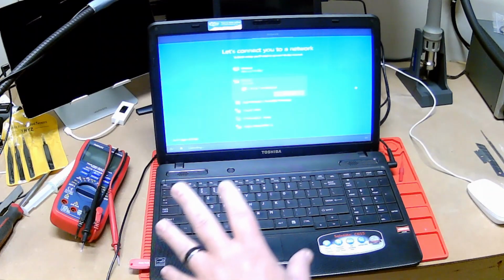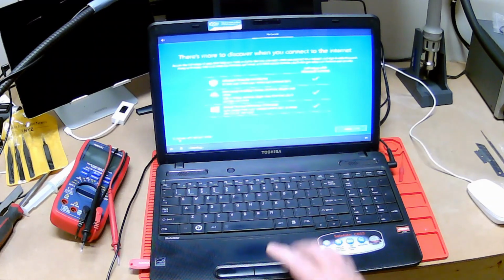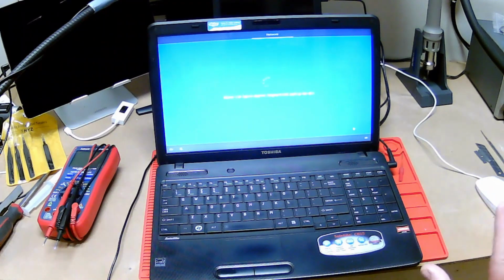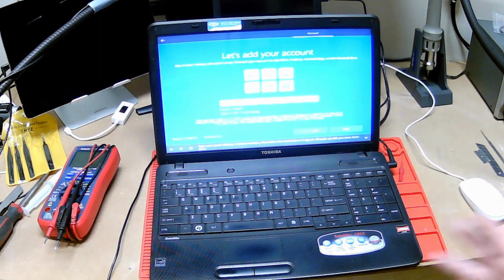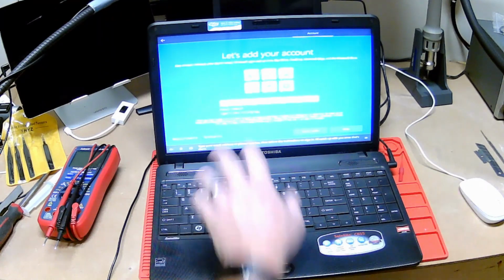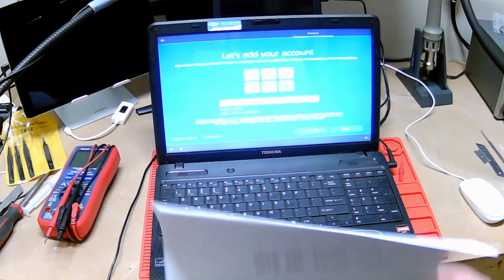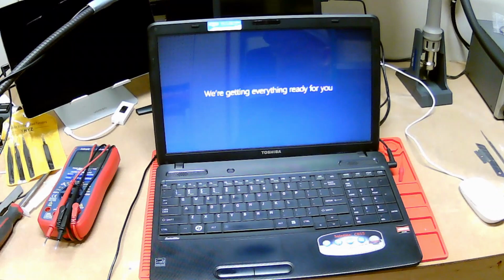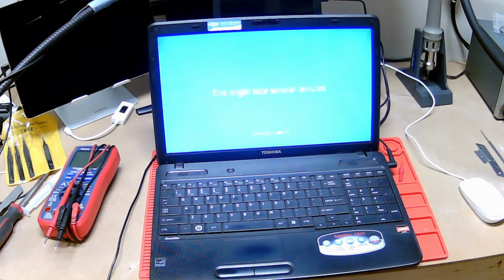How To BYPASS Microsoft Account Sign-In With Windows Install or New PC Setup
Easily setup your computer with a LOCAL account rather than one tied to "The  Cloud" and keep your files safe! See previous video regarding Microsoft Account stuff to watch me delete my own files remotely!